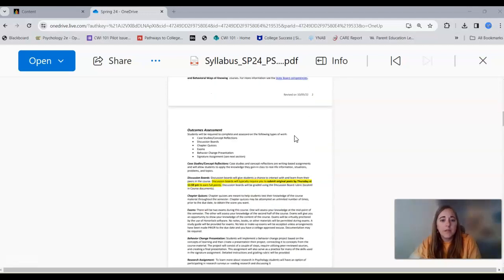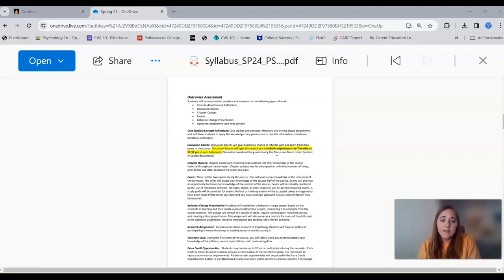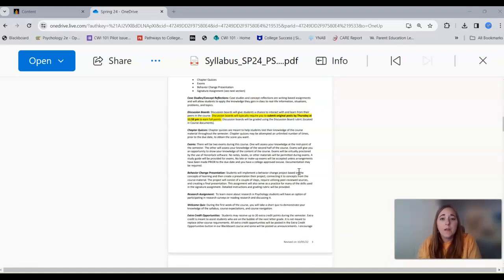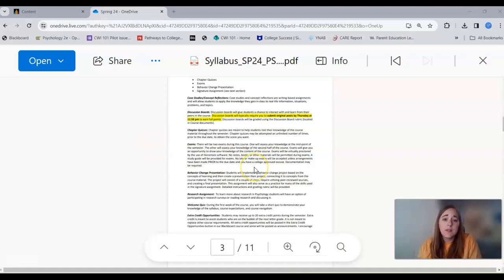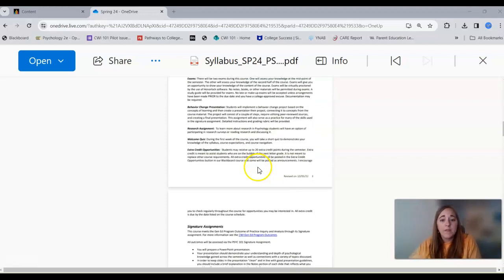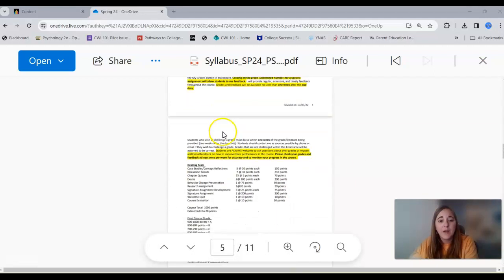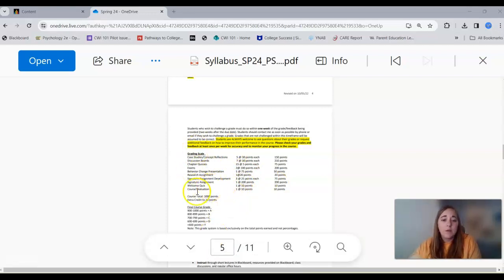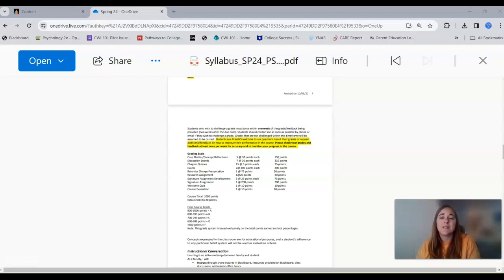Did You Know-Outcomes Assessments Psyc 101